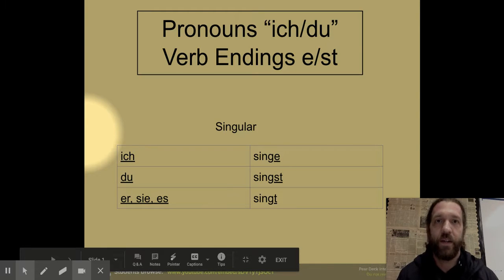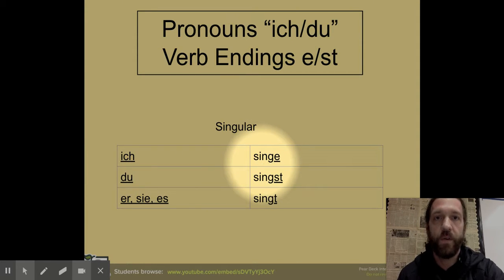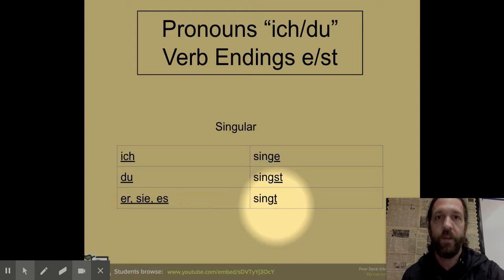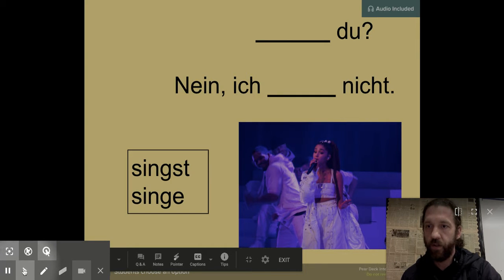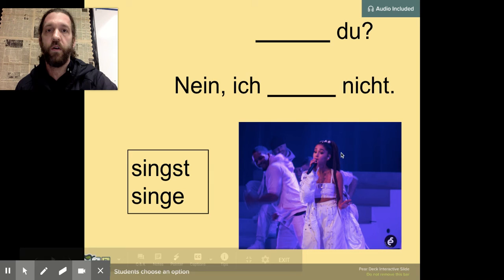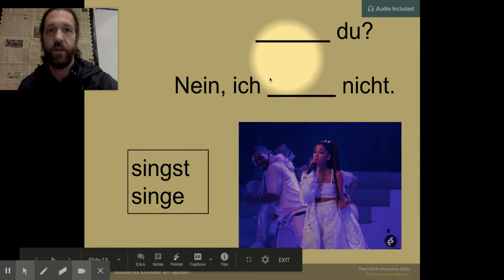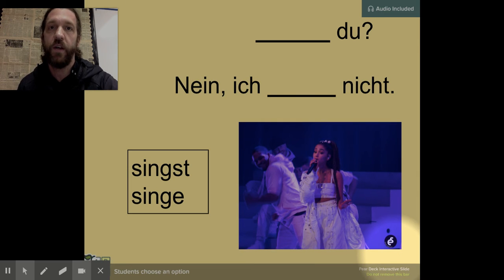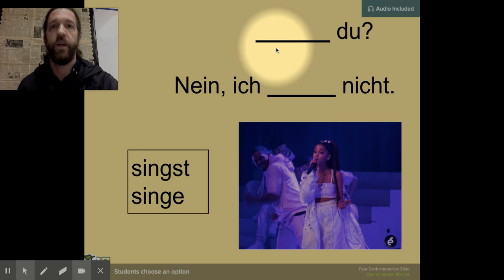Hobbys - Google Slides